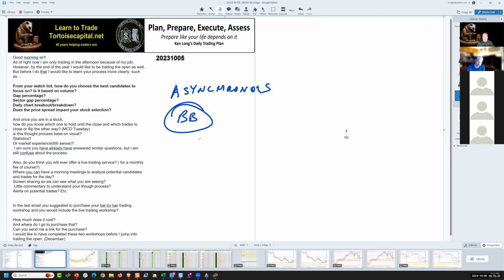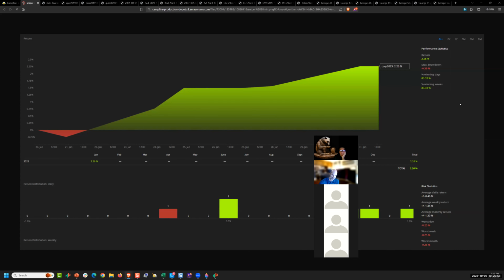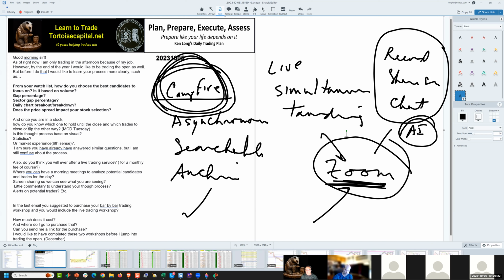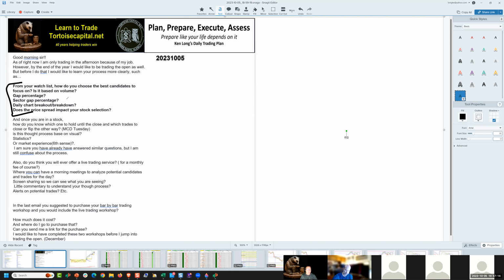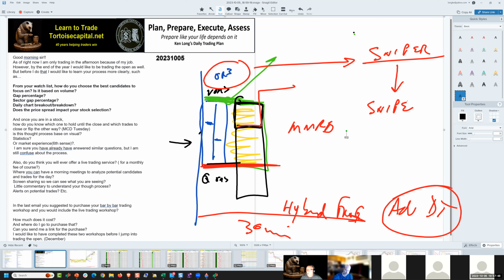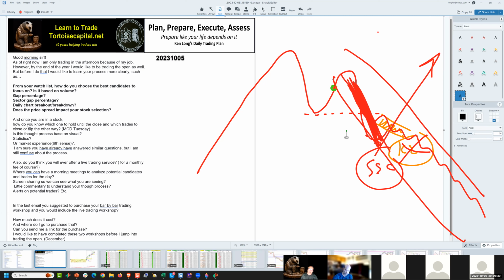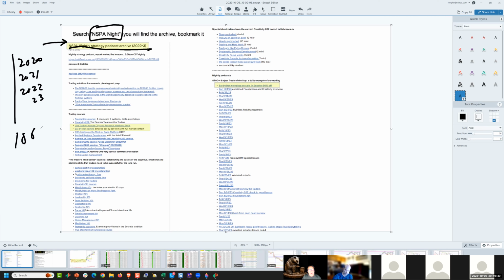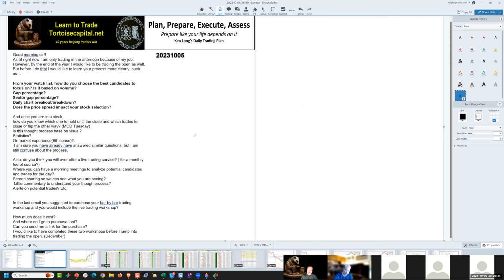Ken Long Daily Trading Plan 20231005 Foundations QA decision-making